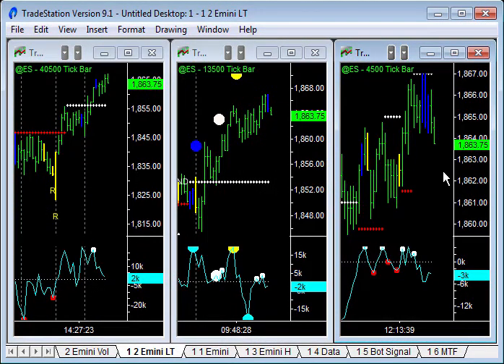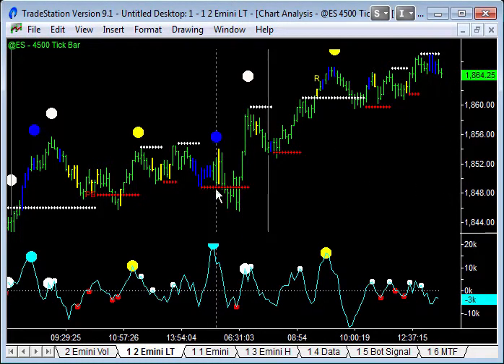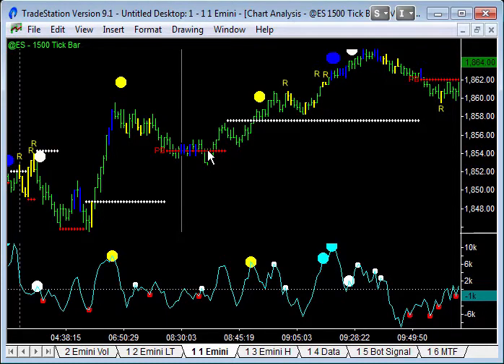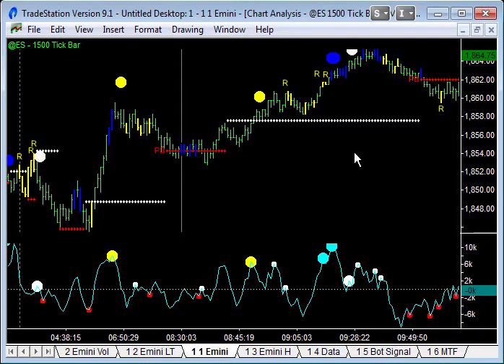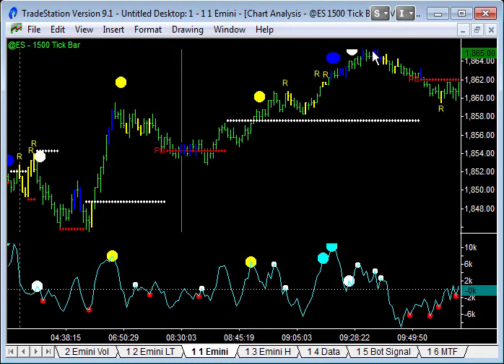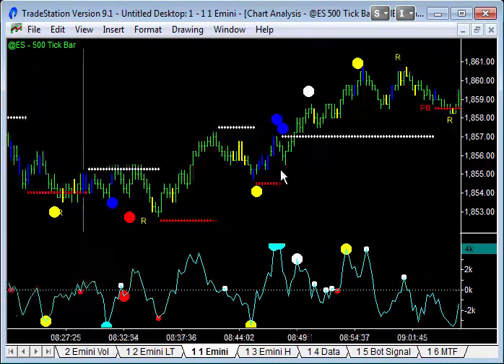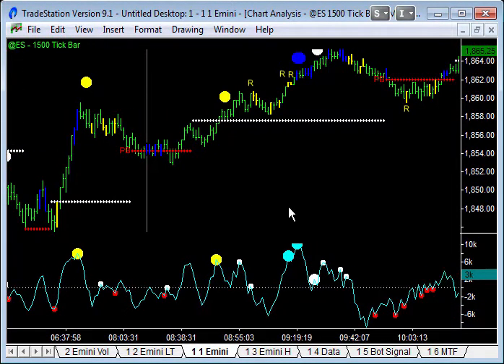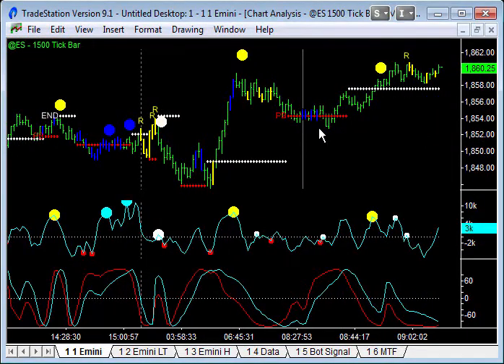Emini Trading - 18Mar14 - Emini-Watch.com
Emini trading video from Tuesday 18 March 2014. The Zombie market continues - no downside break in sight. Maybe FOMC tomorrow will trigger something. Meanwhile, the day trading goes on.